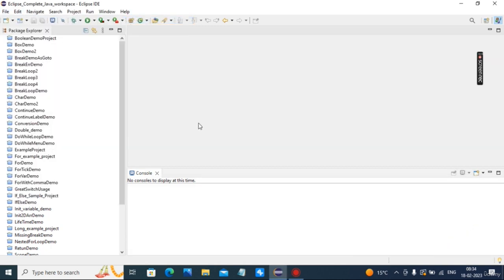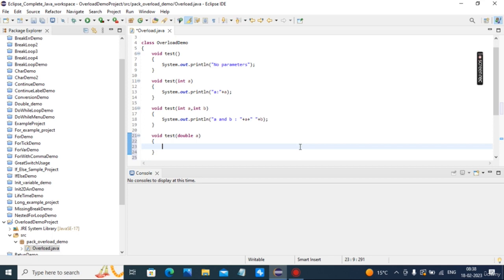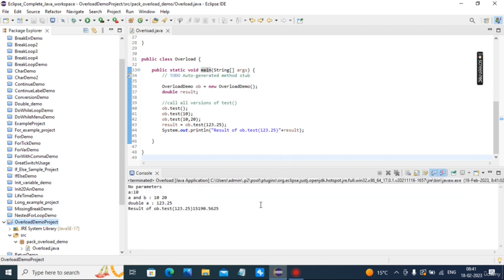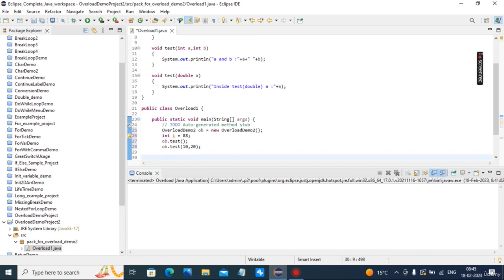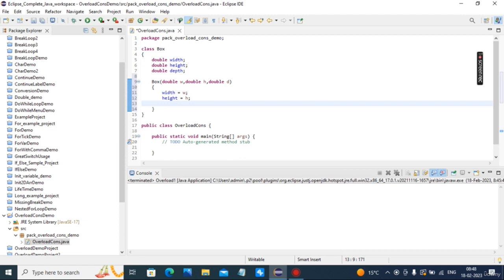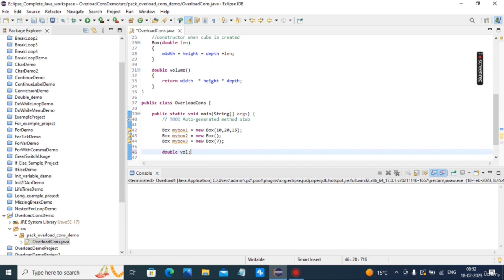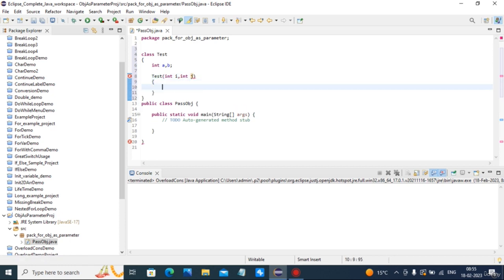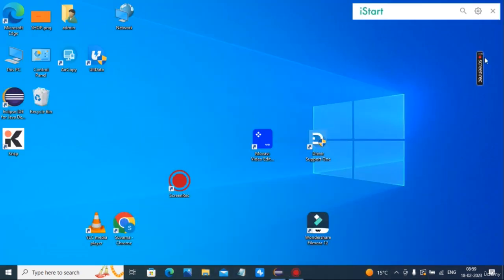Methods and Classes Practical Part1 | Java